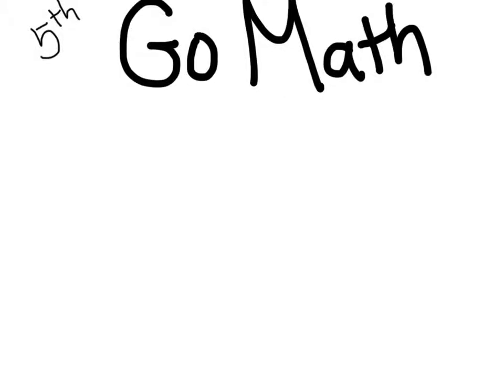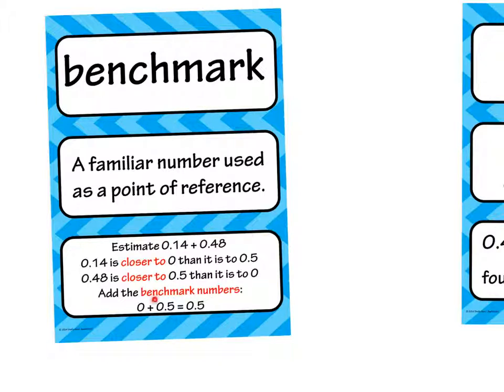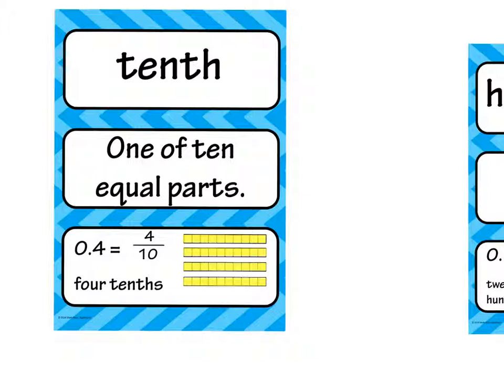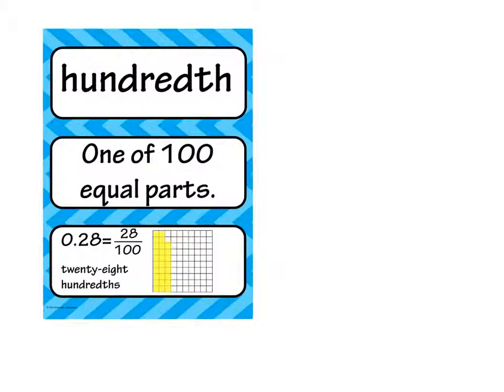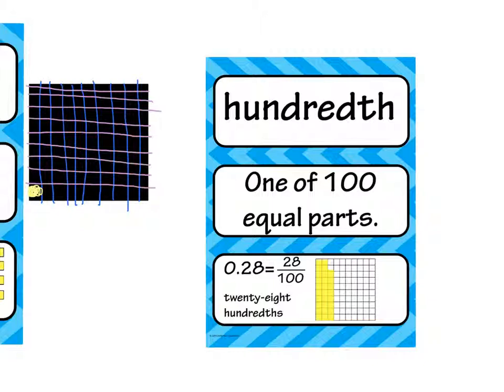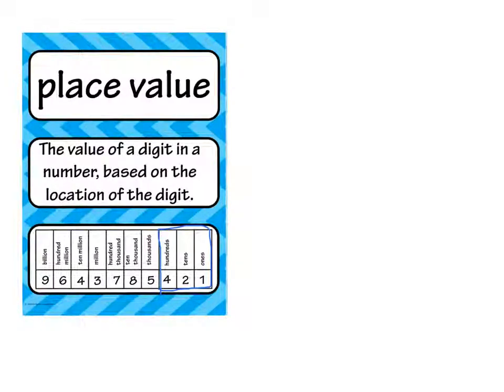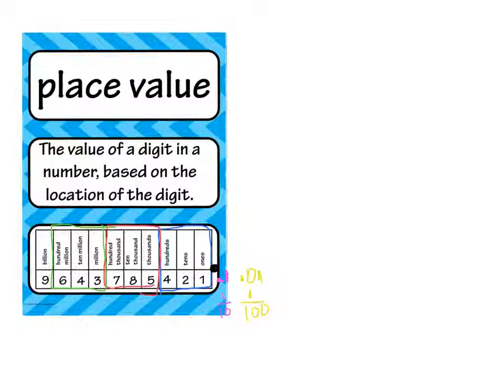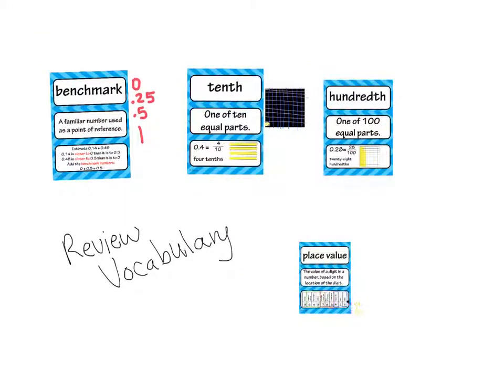5th Go Math 3 Review Vocab